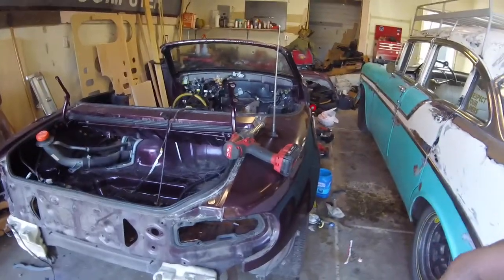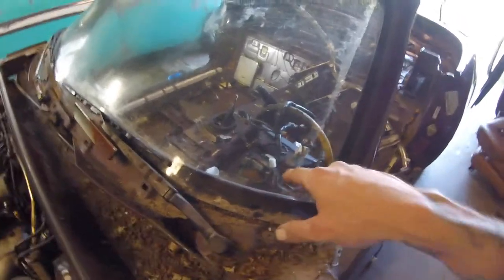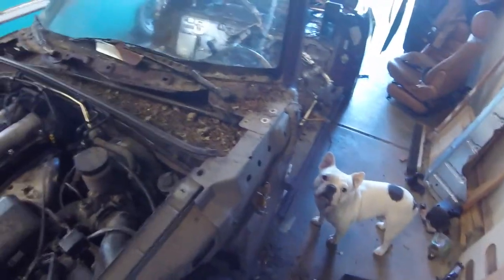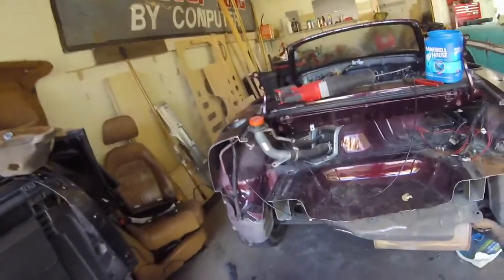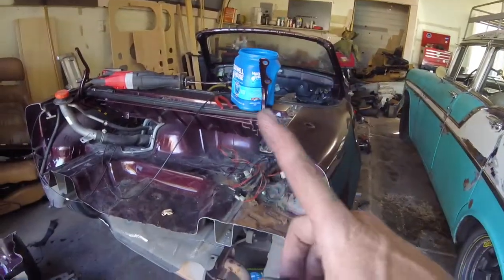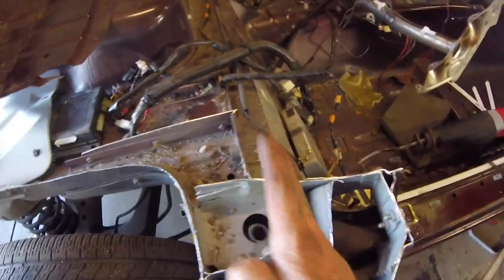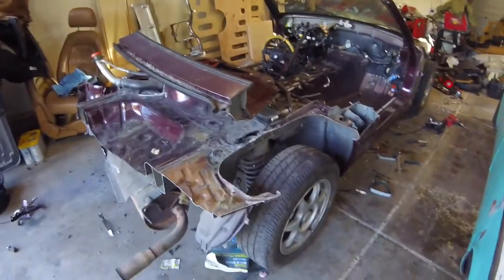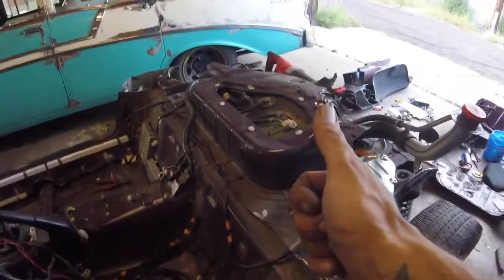Miata Kart FOR ME!!!!!!!!!!!!!! Part 2 S11E21